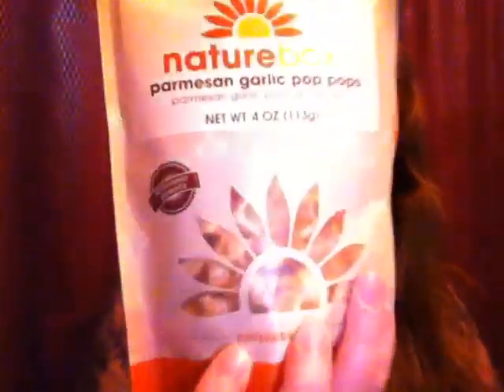Naturebox Unboxing June 2015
Remember Friends "Progress not Perfection!"

~School Lunch Sundays               - School Lunches made the week prior.
~Motivational Mondays                - Anything to help motivate each other!
~Week In The Life Wednesdays  - WITL, DITL or VLOG style video.
~ Food Journal Fridays                 - What I ate on any given day.
~ Surprise Saturdays!             - Who knows what kind of video might show up!

Leave me a comment letting me know what other kind of videos you'd like to see from me, down below!

xo Noel xo